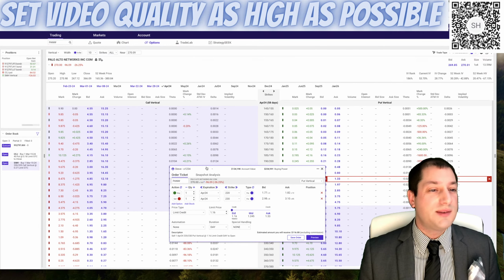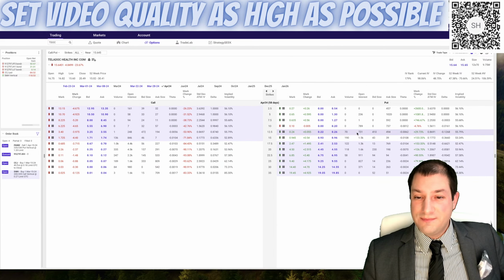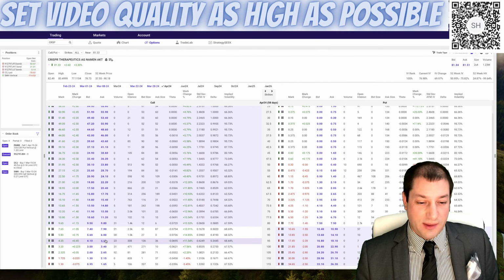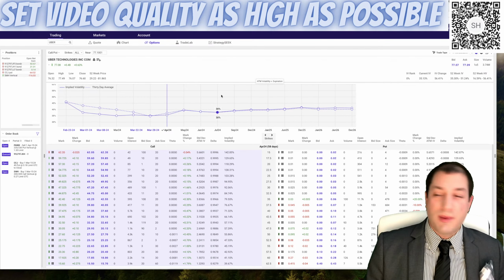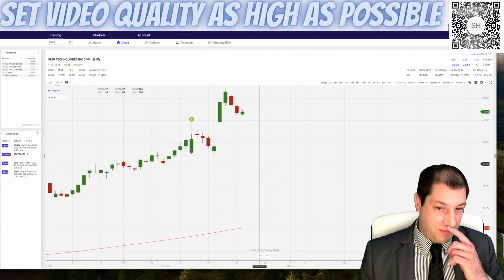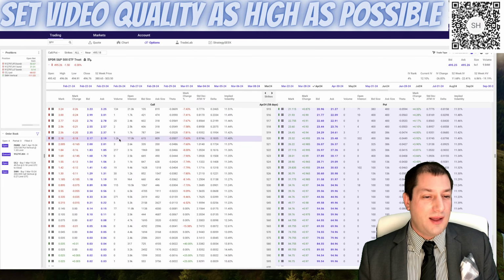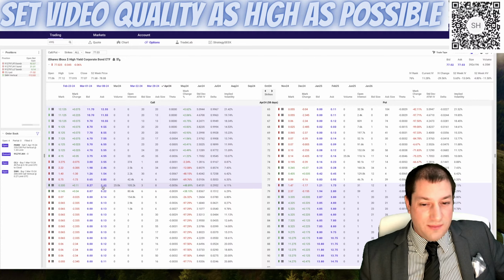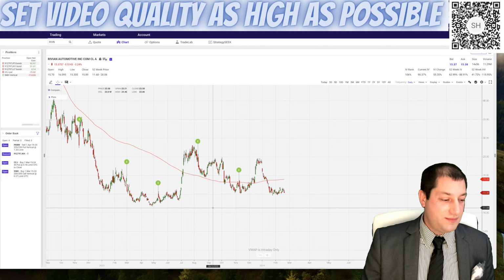LIVE OPTIONS TRADING! Options Uncensored 2/21/24